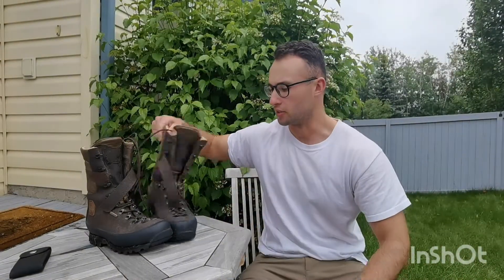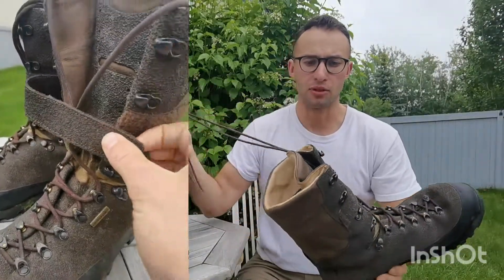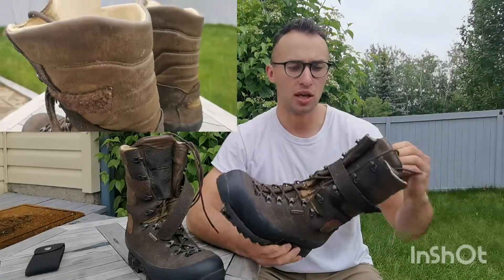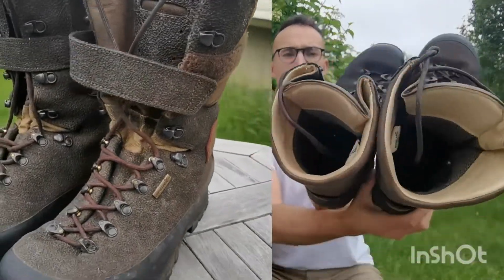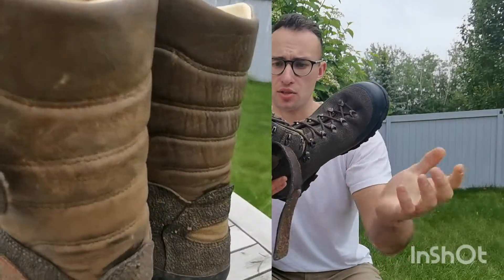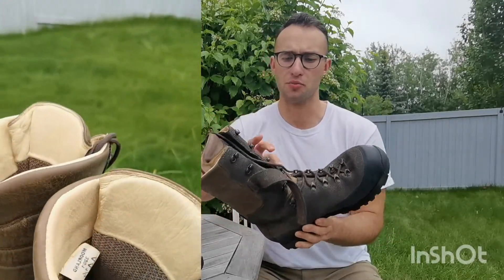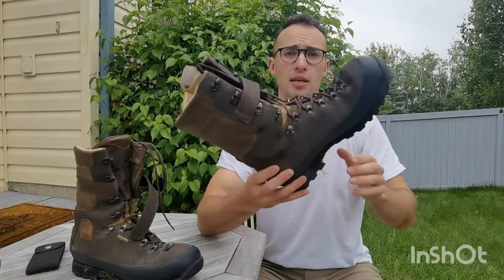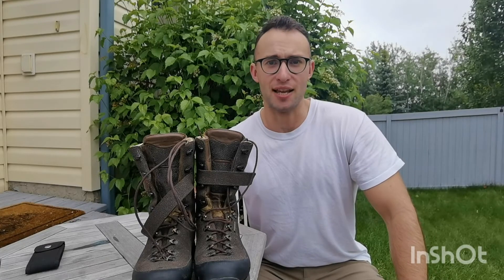DEDITO Moorland BOOT REVIEW - 2 years later!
Today I review a great pair of outdoor deerstalking / hiking boots that are retail for around £200. A great bargain for a quality, made in Italy pair of heavy duty waterproof boots!